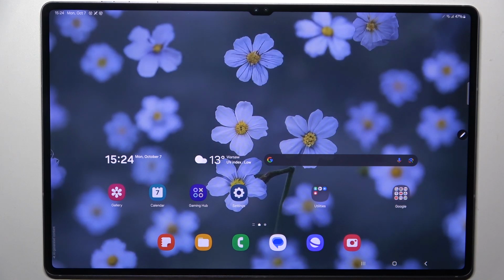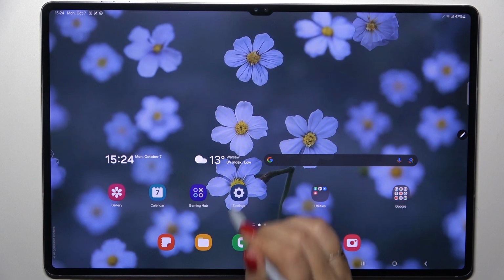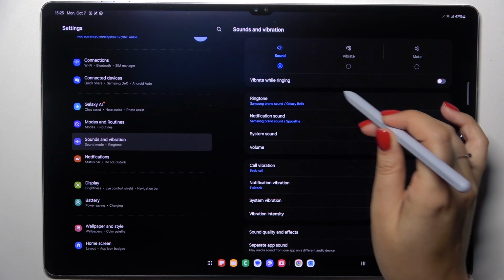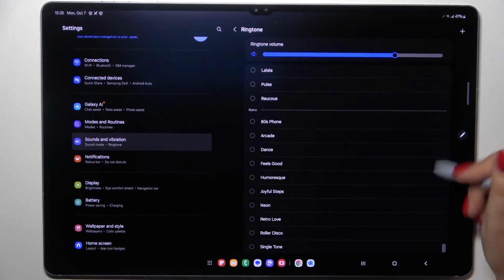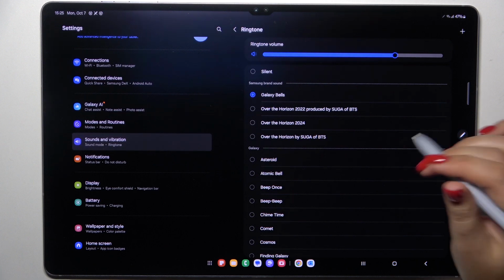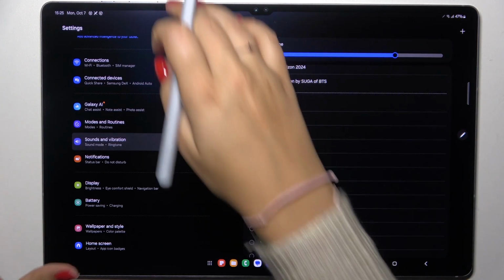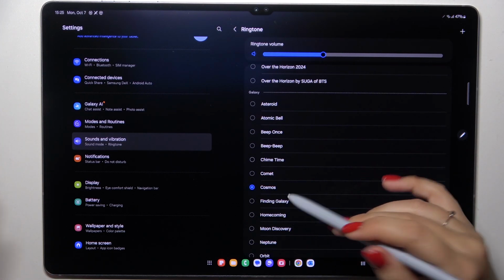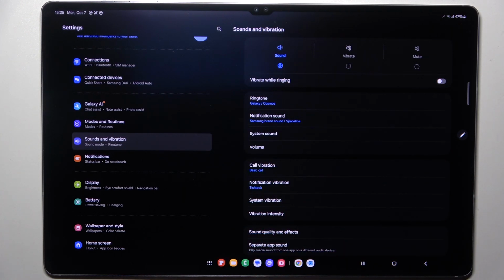How to Change Ringtone on Samsung Galaxy Tab S10 Ultra 5G | Customize Your Device Sound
In this tutorial, we’ll show you how to change the ringtone on your Samsung Galaxy Tab S10 Ultra 5G, allowing you to customize your device's sound to reflect your personal style. Whether you want to set a classic tone or use a favorite song, changing your ringtone is a quick and easy way to personalize your tablet. We’ll provide step-by-step instructions to guide you through the process, ensuring you can enjoy a unique sound experience.

How to change the ringtone on Samsung Galaxy Tab S10 Ultra 5G?
What are the different options available for ringtones?
How to set custom ringtones for specific contacts on your device?